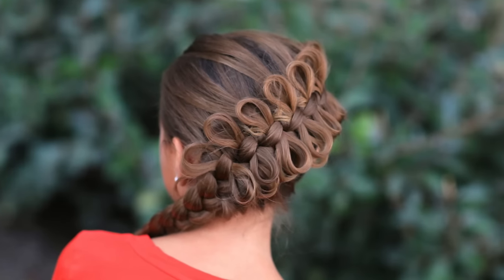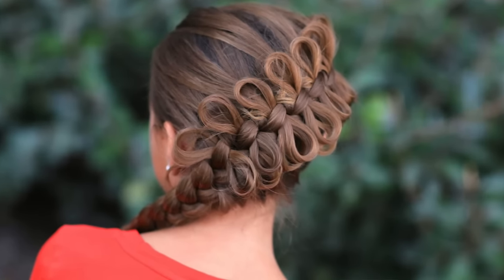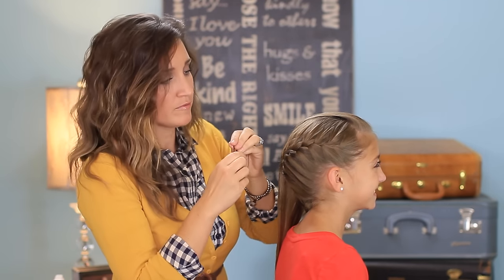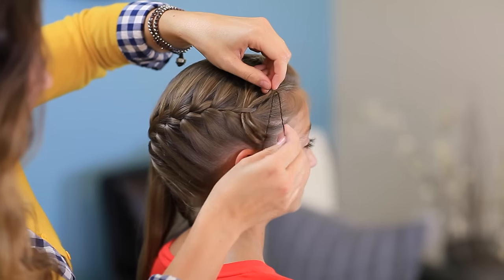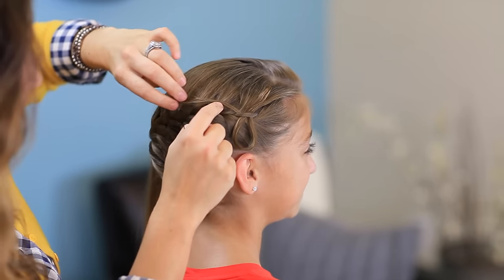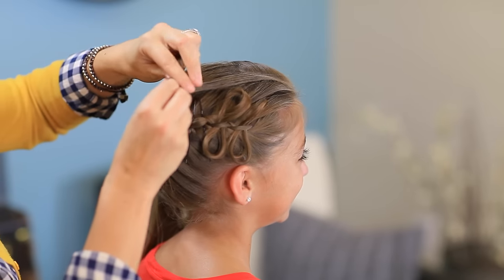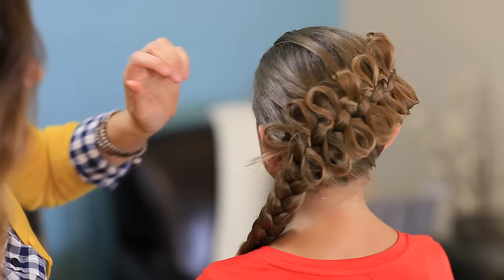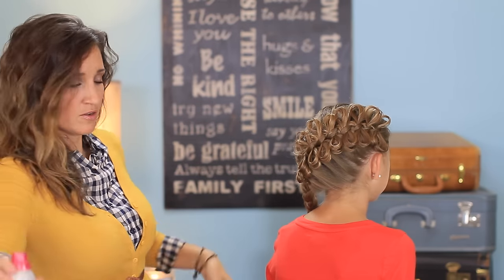How to Create a Diagonal Bow Braid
Be the first to check out our tutorial of Elsa's Textured French Braid from Disney's new movie "Frozen".

Tag your own photos of this hairstyle with

Our viewers have asked for this tutorial ever since they saw a glimpse of it on Bailey way back when we introduced The Bow Braid { in May 2012.

Making the bows really is not that difficult once you get the hang of it... our viewers were actually stumped trying to figure out where to get the hair for the bows. That is the main purpose of this tutorial.

Items Needed: Brush, rat-tail comb, spray bottle, 1 hair elastic, 1 hair pin, hairspray {if desired}.

Skill Level: Hard

Want to become a "Super Fan" of the week, and potentially have your photo appear in a future video?  Grab our gear here...

Feel free to follow us on BlogLovin, where many YT Gurus have beauty blogs...